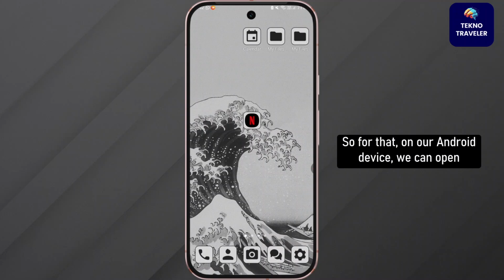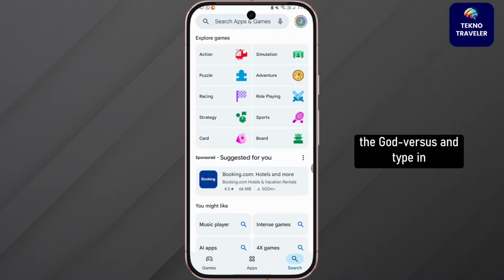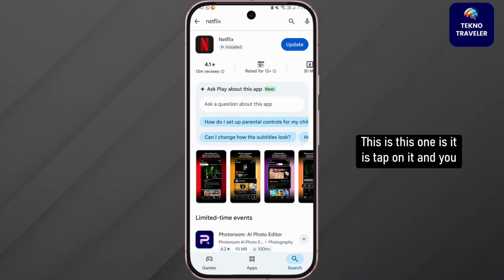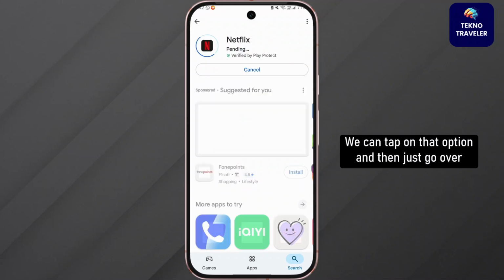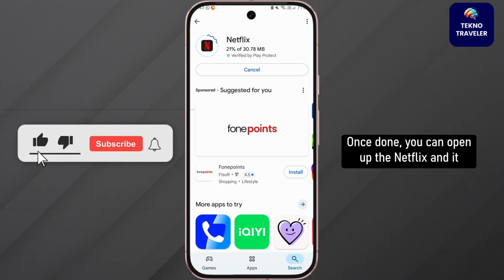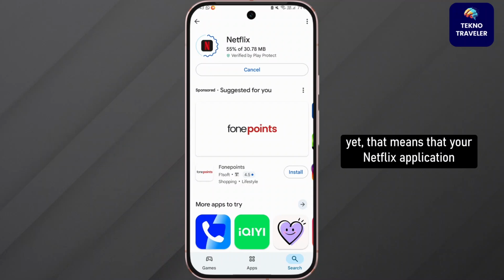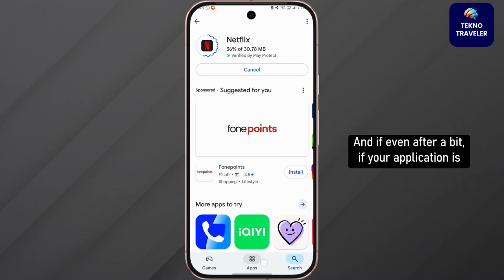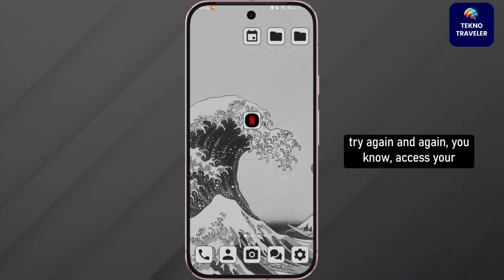HOW TO UPDATE NETFLIX APP ON ANDROID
If you’re wondering how to update Netflix app on Android, this tutorial will guide you step-by-step. In this video, I’ll show you exactly how to update Netflix app on Android using the Google Play Store in just a few simple taps. Whether you're searching for how to upgrade Netflix on Android phone, how to install the latest Netflix version, or how to fix Netflix not updating on Android, this video covers everything you need to keep your Netflix app up to date and running smoothly.

In this video, you’ll learn:

How to update Netflix app from the Google Play Store

How to check if your Netflix app is up to date

How to enable automatic updates for Netflix on Android

How to fix Netflix update not showing on Android

How to reinstall Netflix if the update fails